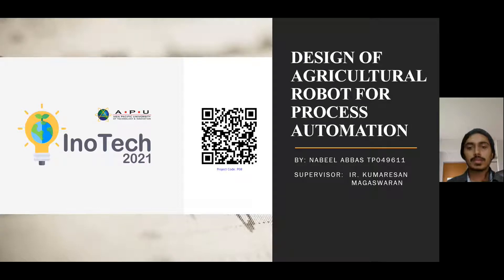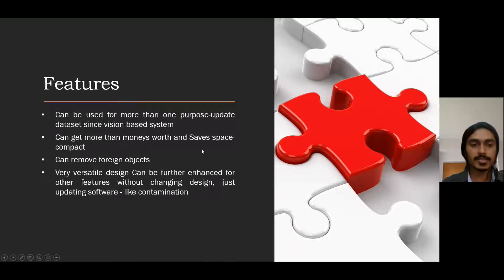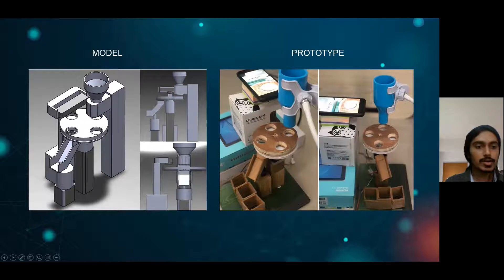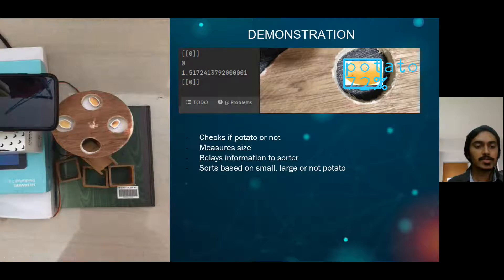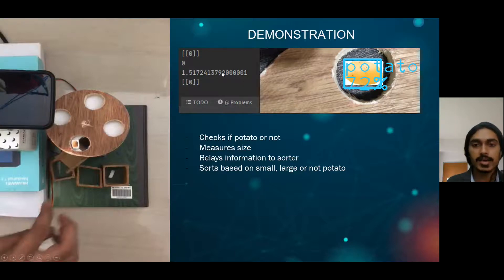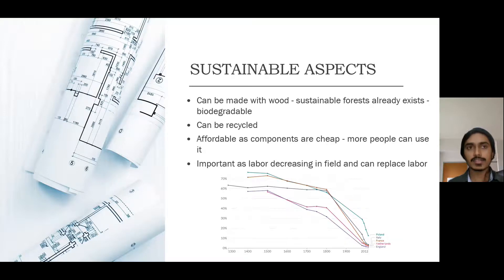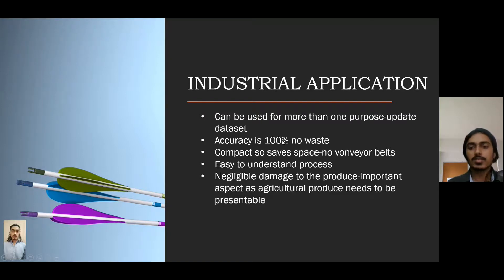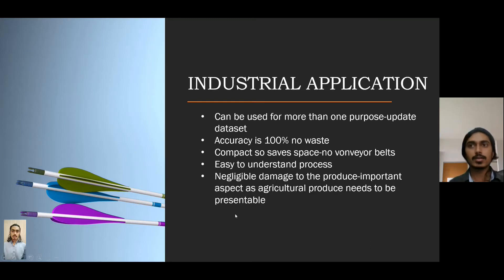P08: Design of Agricultural Robot for Process Automation